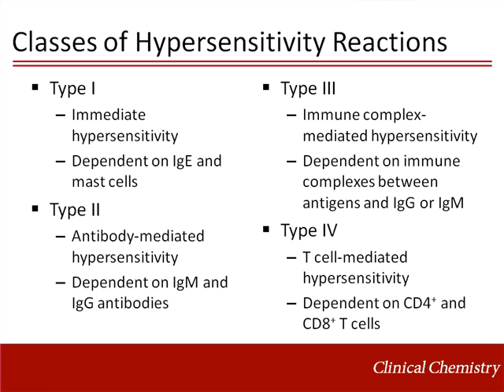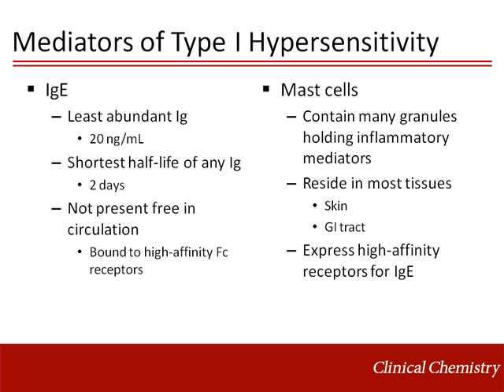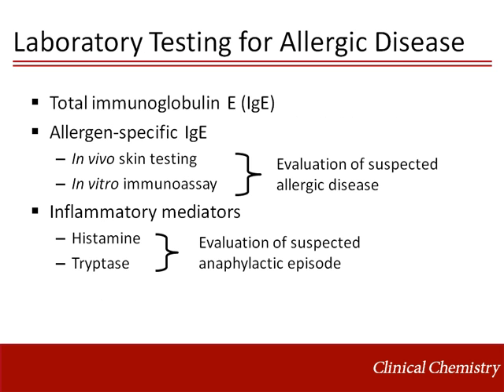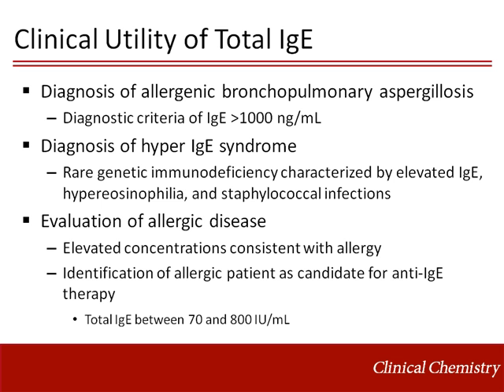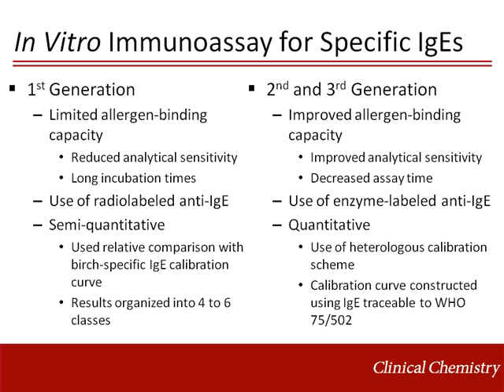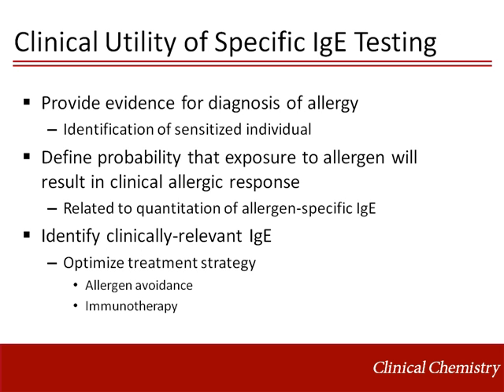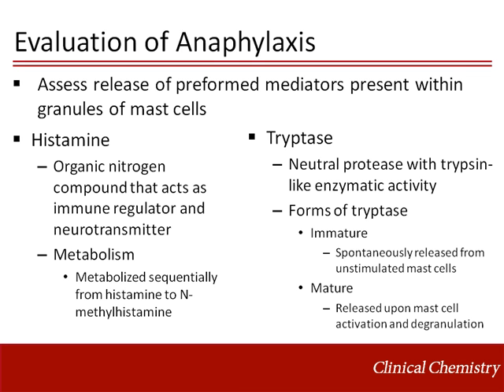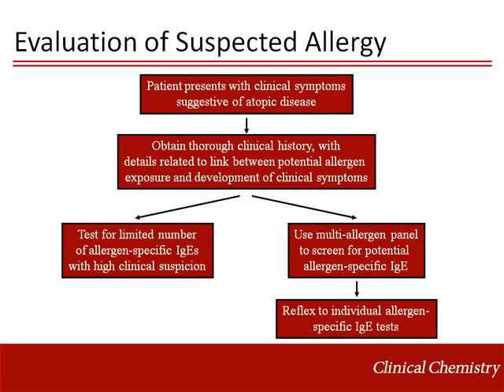Allergy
Presenter: Melissa R. Snyder

Pearls of Laboratory Medicine are peer-reviewed presentations focused on one specific test or disease area relevant to laboratory medicine and pathology. Pearls are one of the many free educational resources provided by the Clinical Chemistry Trainee Council (CCTC), an American Association for Clinical Chemistry (AACC) educational initiative.

If you are a resident, fellow, or trainee, join the CCTC today to access more than 100 Pearls in clinical chemistry, coagulation, hematology/hematopathology, immunology, management, microbiology, molecular diagnostics, and transfusion medicine.